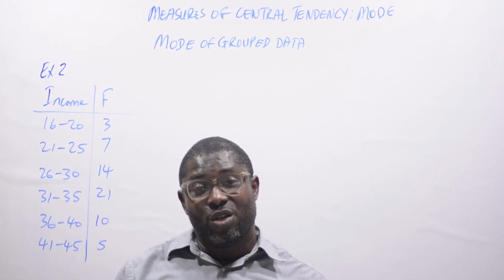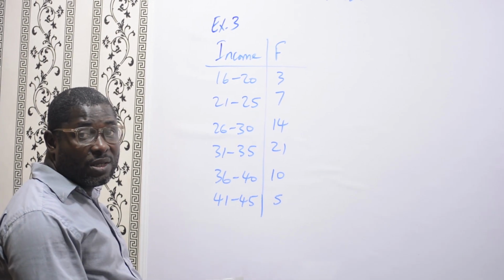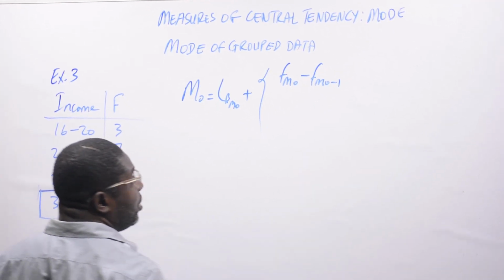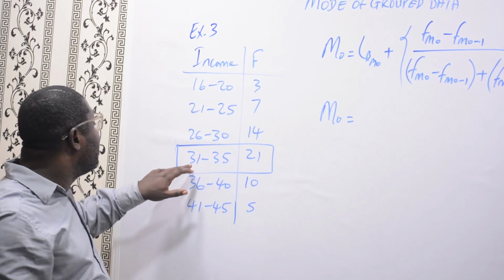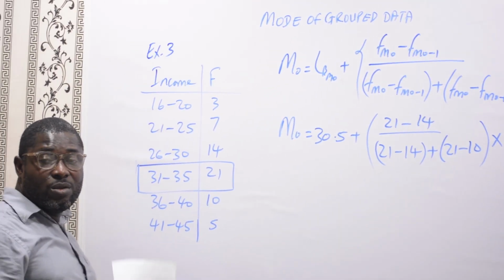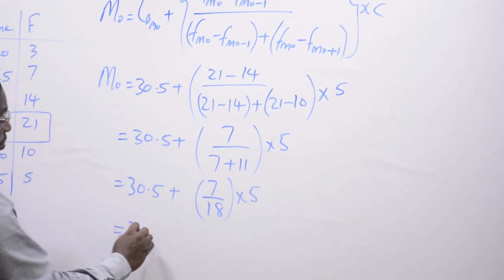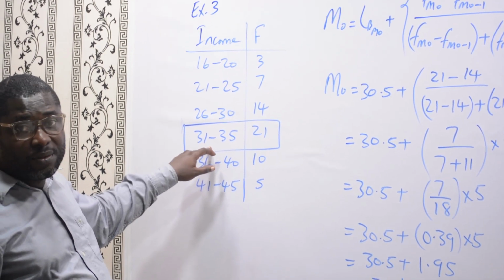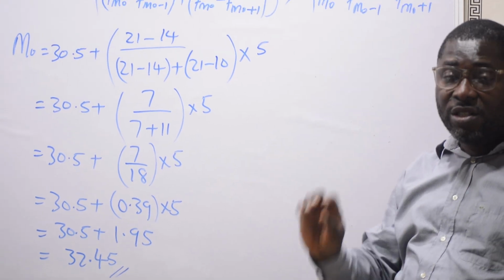Measures of Central Tendency: MODE of Grouped Data, Ex. 1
Mode of Grouped Data, Ex. 1